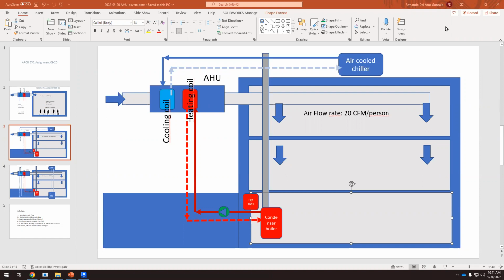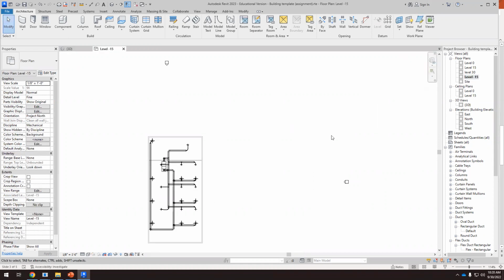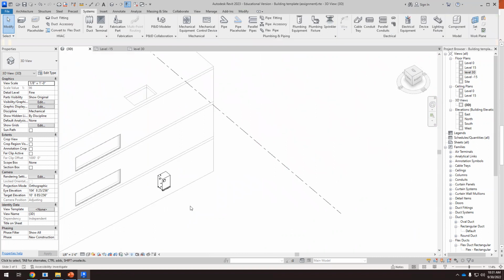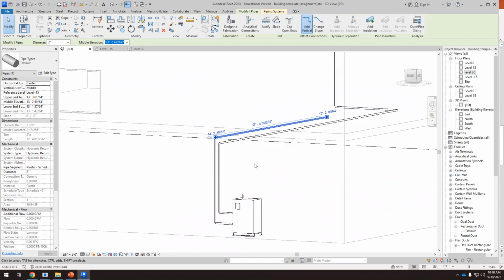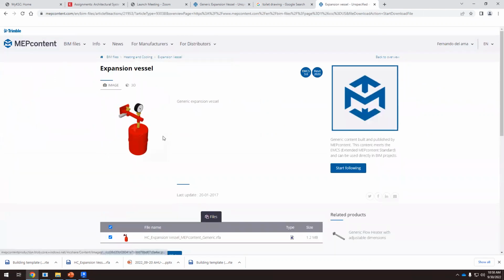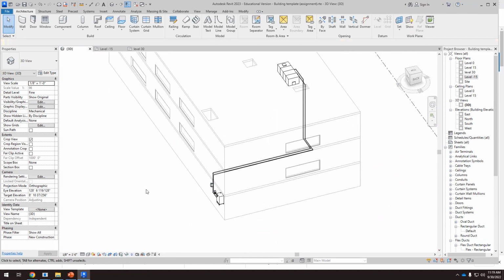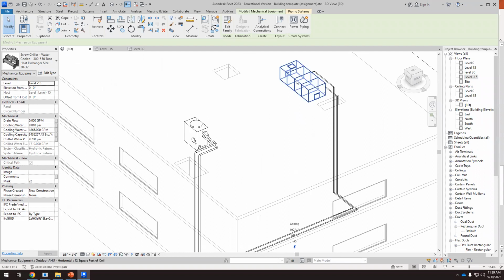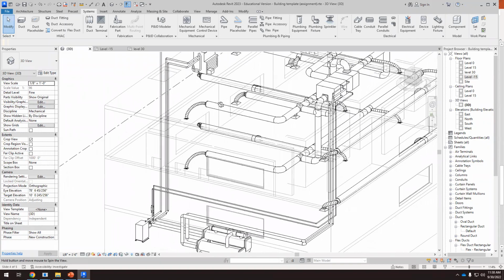ARCH370 Video REVIT Heating and Cooling